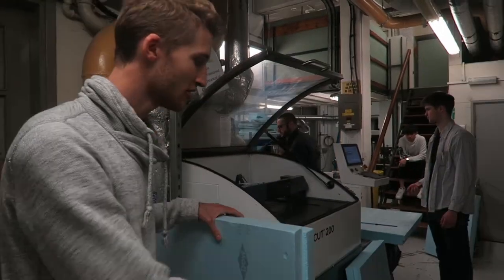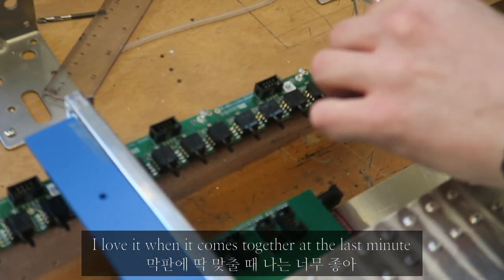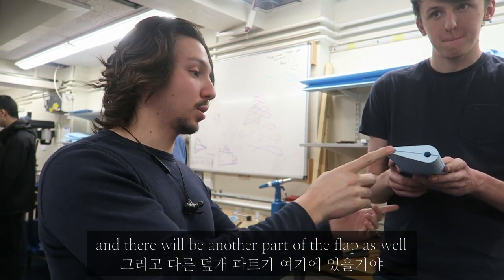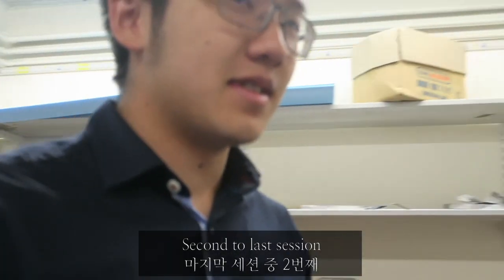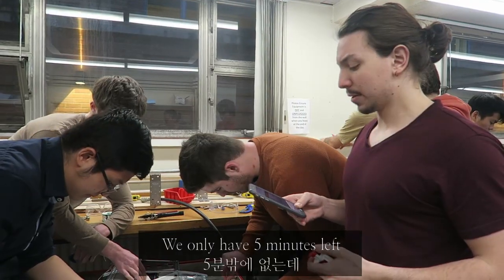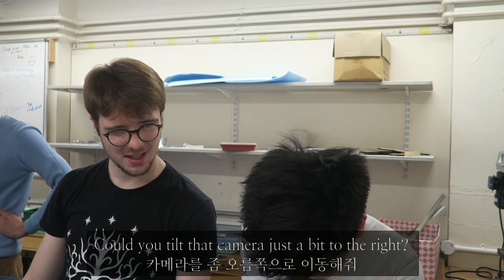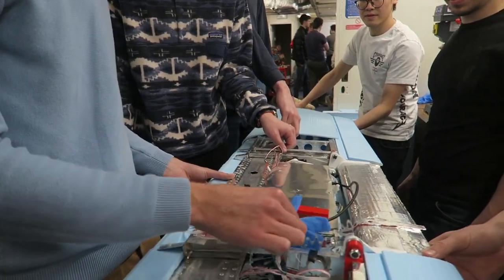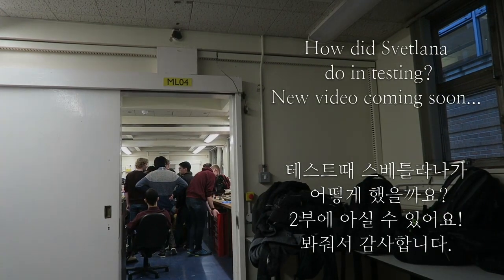an INTENSE aerospace student WING BUILDING vlog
NASA's tiger teams ain't got SHIT on us when it comes to problem solving

지금 쯤 되면 이제 제가 영상을 더 자주 만들겠다고 얘기하면 영상을 한 3-4개 쯤 만들어 올리고 다시 한동안 잠수를 탄다는 뜻으로 다들 대충 이해하고 계시죠.
올해 2월 까지는 잘 올렸던거 같은데...

그럼에도 불구하고 동영상 여러개 촬영해 놓았으니 시간 있을때 편집해서 올릴게요. (다음 동영상으로 뭘 원하시는 지에 관한 투표도 곧 올릴테니 채널 페이지 업데이트 봐주시면 좋을 것 같아요!)

이 동영상은 한 3월 쯤?에 촬영한거에요. 저희 전공에서 (혹시 모르신다면 항공 우주 학과 이에요!) 실제로 작동하는 날개 한개 전체를 우리가 직접 연구하고 만들어내야 하는 부분이 있어요.

이 동영상은 그래서 3월에 동기들과 날개를 만들어내는 과정을 담은 내용이고요. 실제로 작동되는 날개를 만들어 내려는 간신히 자격된 엔지니어들의 필사적인 몸부림의 스펙타클 - 재밌게 감상하시면 좋겠고요, 다음 영상에서 볼게요. 봐주셔서 감사합니다!